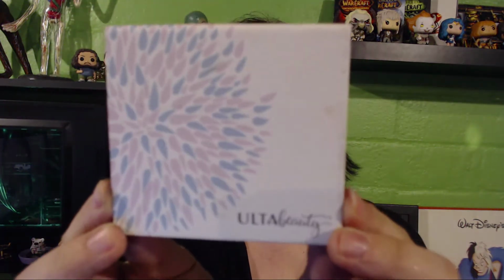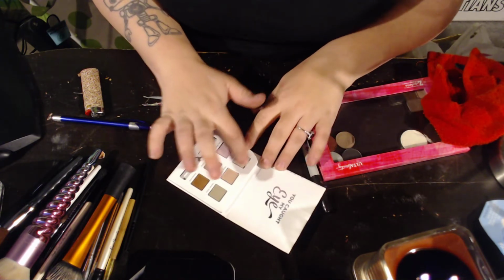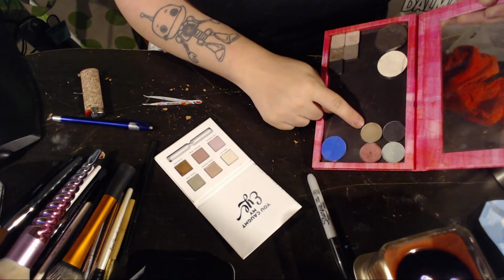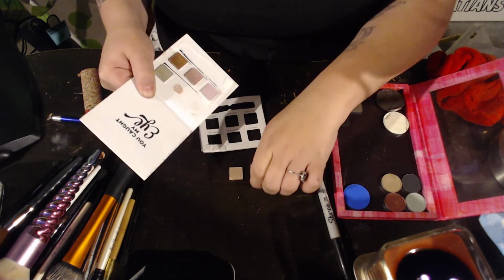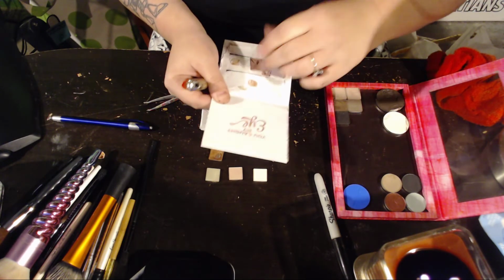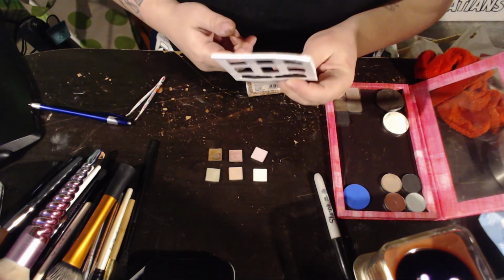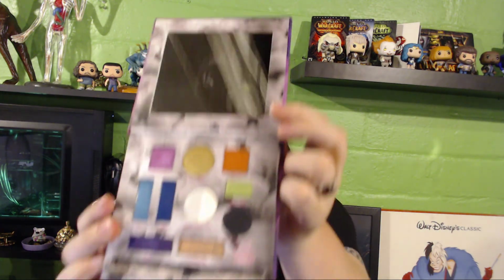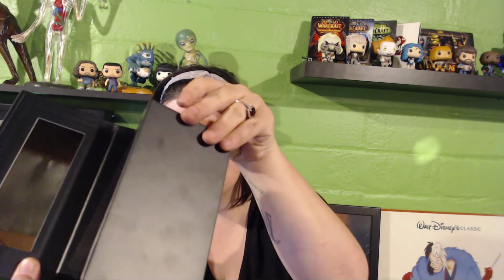Depotting my Ulta Beauty palette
This is a second depotting video where I depot an Ulta Beauty palette I got for free. I do not much enjoy the quality or the shades of these but I thought it would be fun to see how easy it is to depot them. I had a lot of fun making this video and I hope you like it. I look forward to eventually doing more depotting videos in the future. Probably the Kristen Leanne x Urban Decay palette.